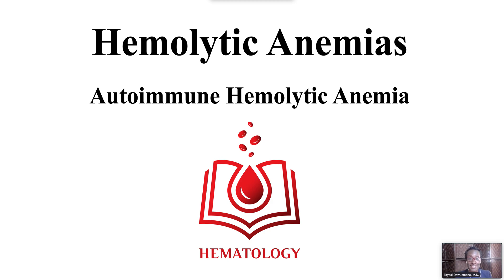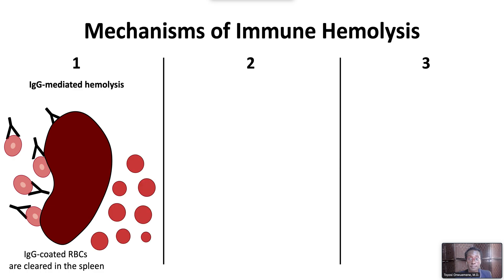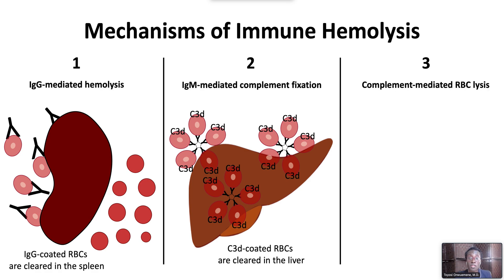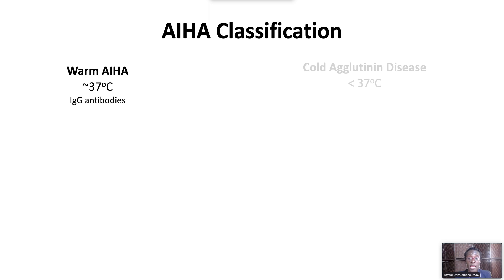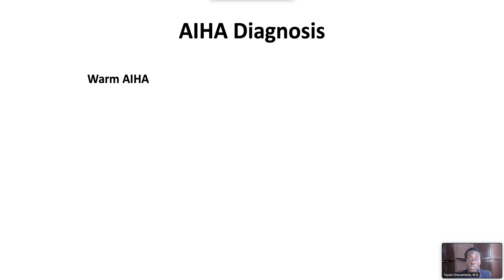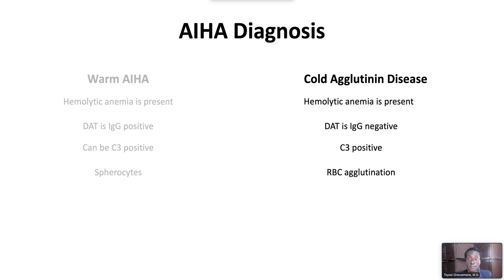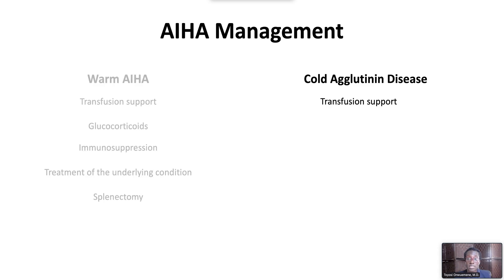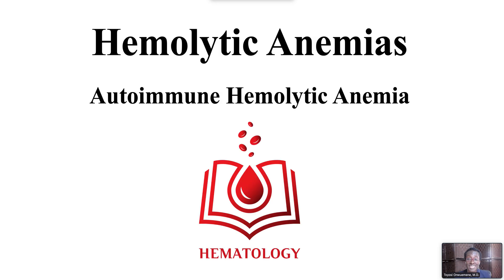Autoimmune Hemolytic Anemia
Warm or cold? IgG or IgM? Spleen clearance or complement-mediated lysis? Red cell agglutination or spherocytosis? Learn these distinctions and more in this short video on autoimmune hemolytic anemia.